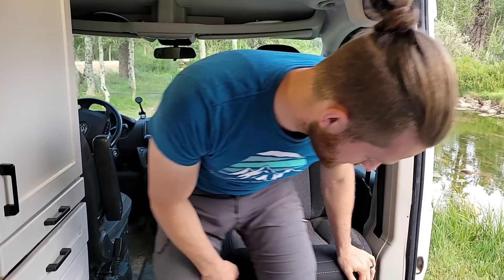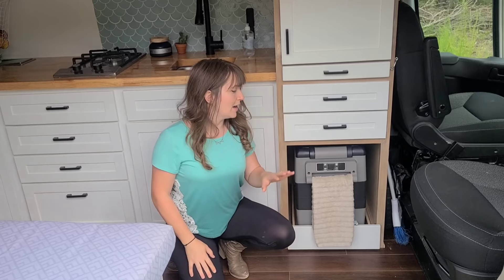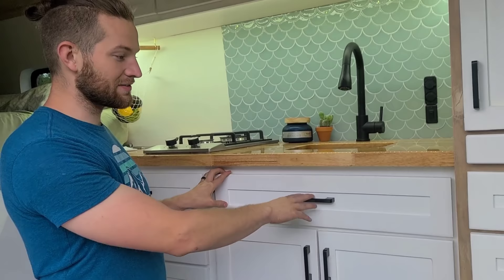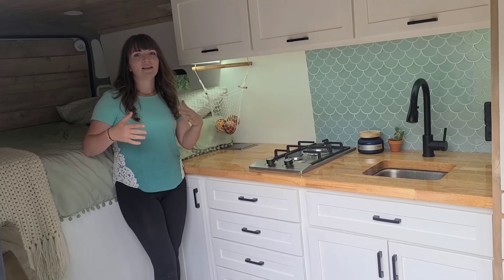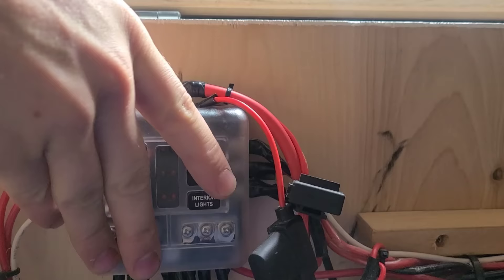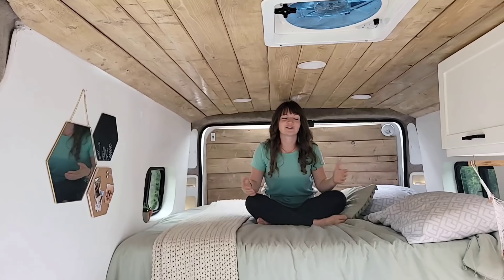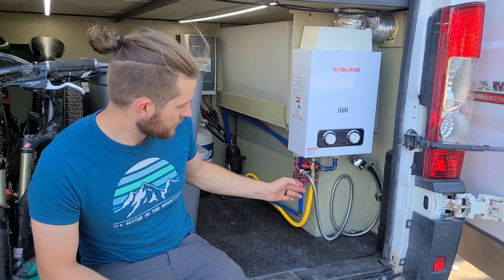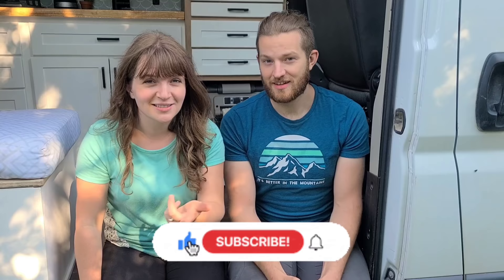VAN TOUR | Self-Built Ram Promaster Van Conversion | Tiny Home in a Camper Van | L&K SEIMS 2021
Welcome to our 2nd Ram Promaster Van Build! We've learned a lot between both DIY Van Conversions and love the Tiny Homes they have transformed into!
Let us know if there is anything else from the Van Tour you'd like to see / know more about in detail!

Specs: 2017 Gasoline [petrol] engine, 159" wheel base, High Roof Ram Promaster 2500

⬇️ All items from van build listed below ⬇️

♨️ APPLIANCES
- Propane Tankless Water Heater
- Gasoline Webasto Heater

- Inverter / Charger

⚡ELECTRICAL
- Under cabinet lights
- Bedside USB Chargers
- Kitchen Outlet (USB/DC outlet)
- 12V Button/Switch
- Shore Power Inlet
- Solar Charge Controller
- Solar Charge Controller Remote Meter
- Solar Charger Controller Temp Sensor
- Battery [Lithium Ion 200 amp hr]
- Battery heating pad
- AIMS 2000W Inverter / Charger
- 6 way DC Fuse Block
- 200 Amp Circuit Breaker [2x]
- DC Fridge

💧PLUMBING:
- Fresh Water Tank [30gal]
- Grey Water Tank [5gal]
- Fresh water fill door
- Water Pump
- Pre-pressurized Accumulator
- 3 way Winterizing Kit
- Waterless P Trap
- Cassette Toilet

🔥 PROPANE
- Propane Tank [5gal, 20lbs]
- Propane Tank Mount
- Tankless Water Heater

🍽 KITCHEN
- Fruit Hammock
- Laundry / Trash chute
- Vent Fan
- Pull Latches [to keep cabinets closed]
- Gas Struts [to keep cabinets open]
- Handles / Knobs
- Fridge Drawer Slides [24" rated @ 250lbs]
- Table Drawer Slides [22" rated @ 250 lbs]
- Bench Upholstery Fabric
- Folding hooks

- Retractable Clothes Line